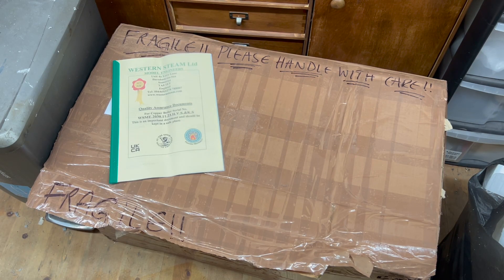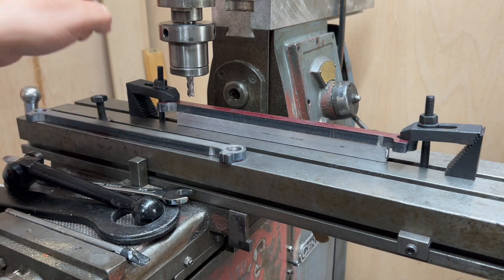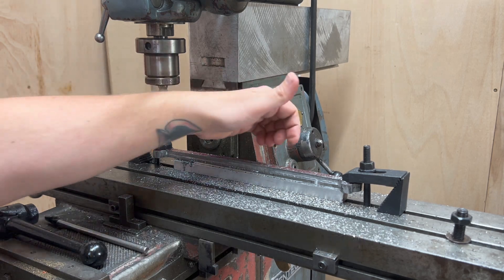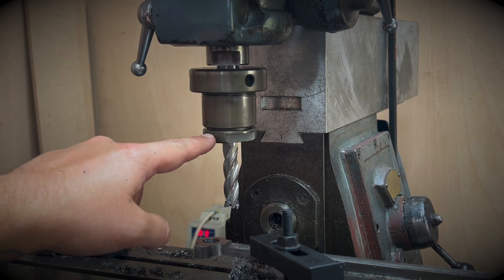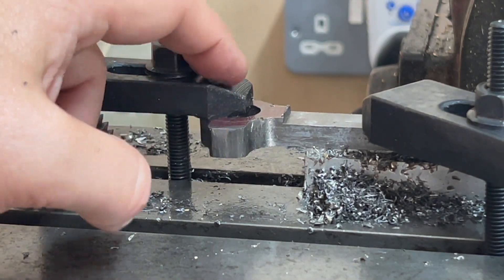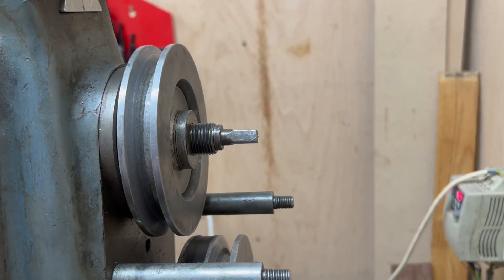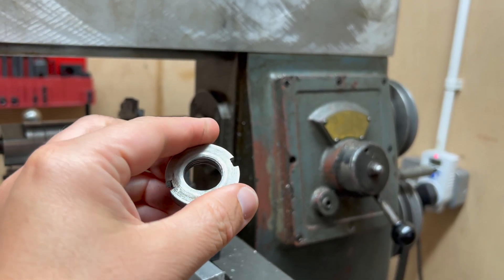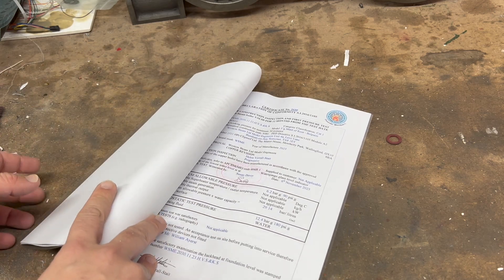A Series of Unfortunate Mistakes and ... some Copper? - Steam Loco No. 30